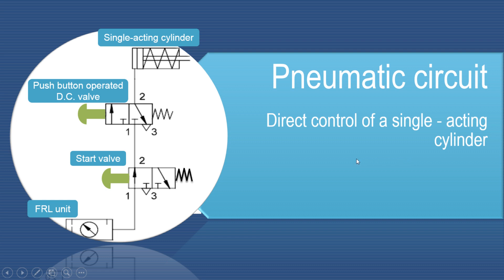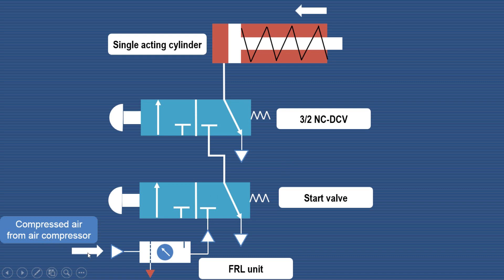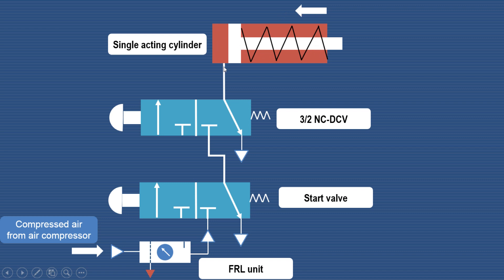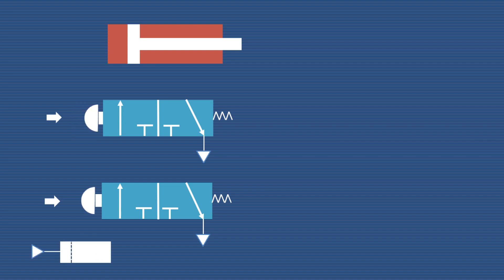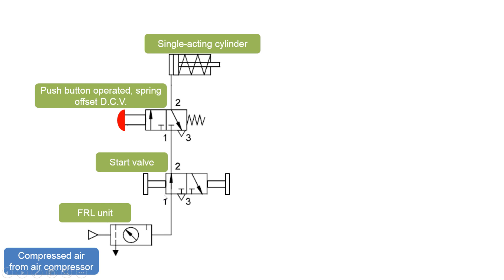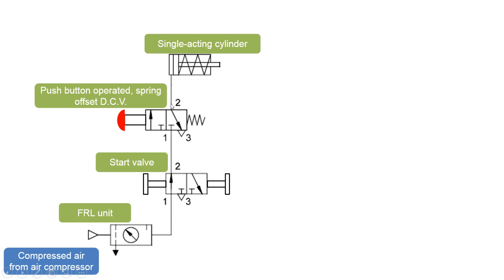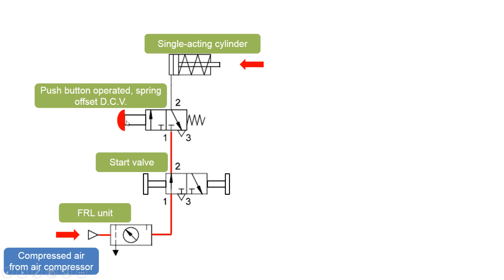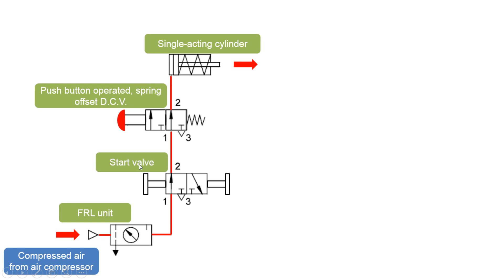Lecture 16 | Direct control of a single acting pneumatic cylinder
This video explains direct control of a  single acting cylinder pneumatic circuit. A start valve & direction control valve is used for the actuation of the piston of a single acting cylinder.
This video explains how the pneumatic circuit is used to operate the single acting & double acting cylinder.
It uses Filter Regulator & Lubricator (F.R.L.) unit, Direction control  (D.C.) valve &  single acting & double acting cylinder.